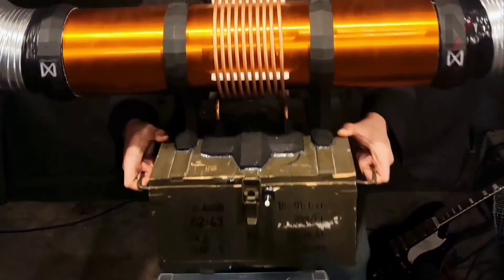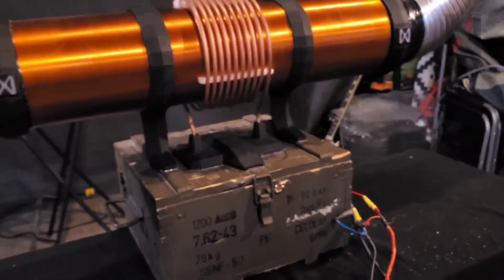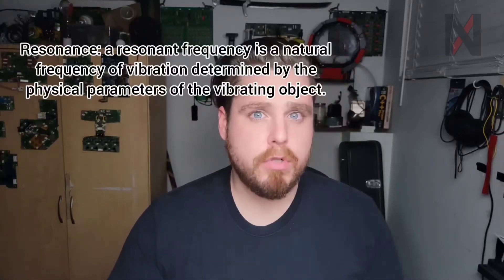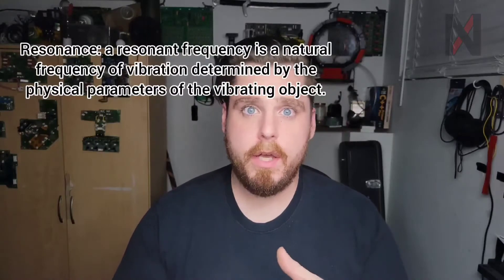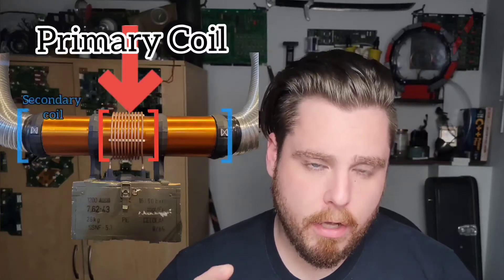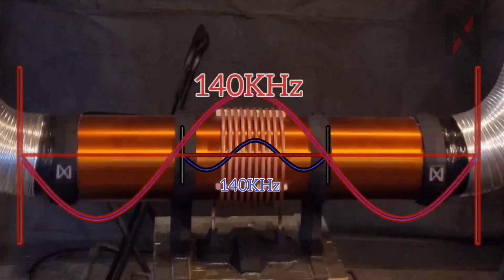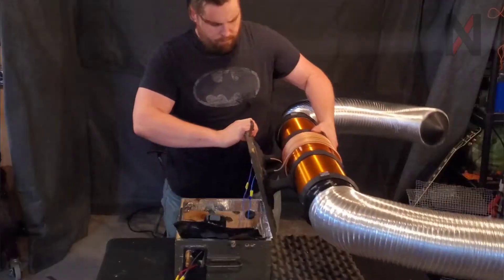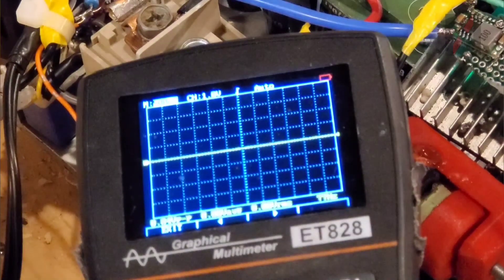How my DIY Musical Bi-Polar Tesla Coil Works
Subscribes and likes help me out!